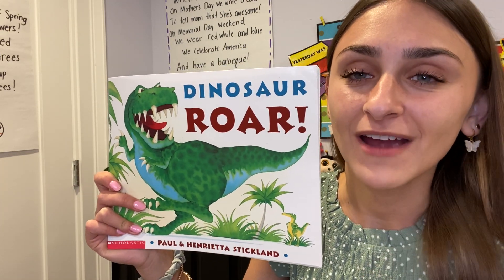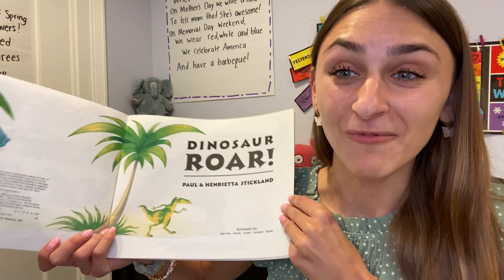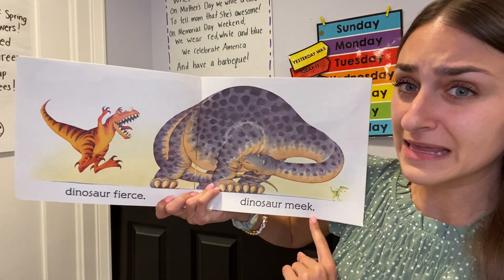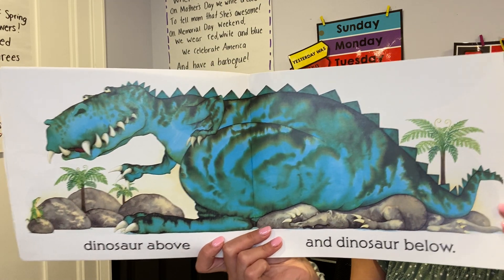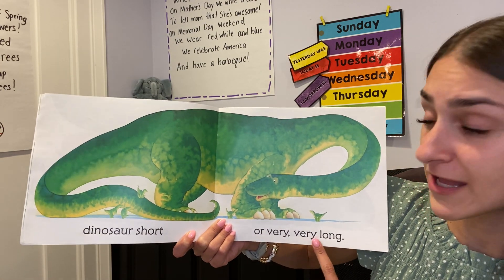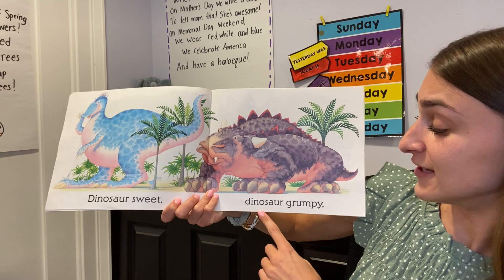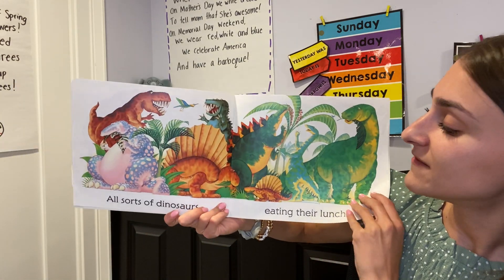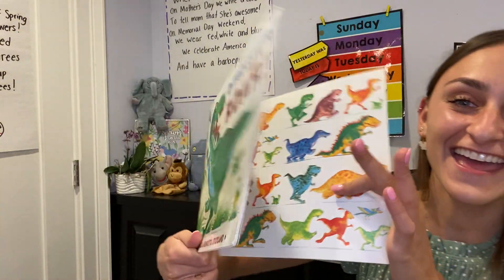Dinosaur roar +opposite review !